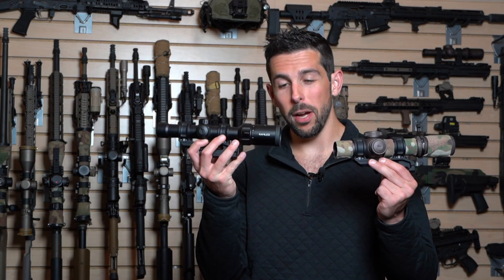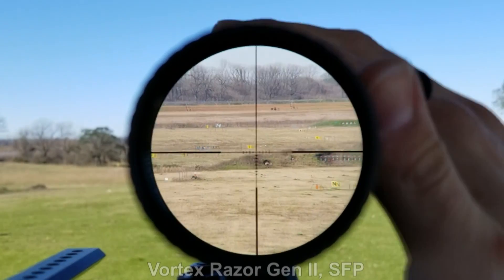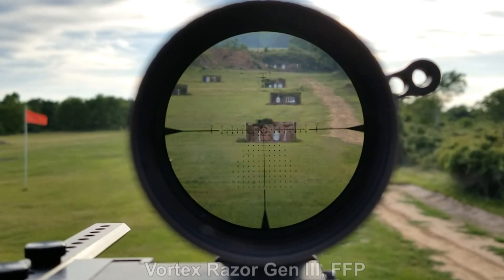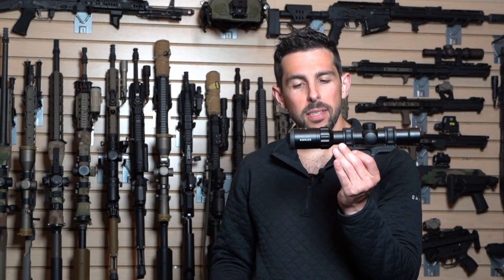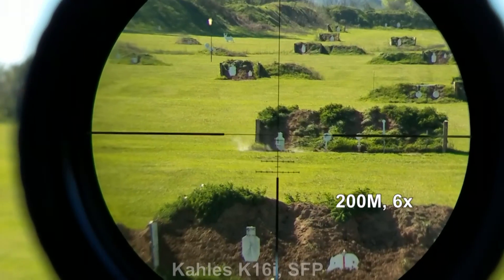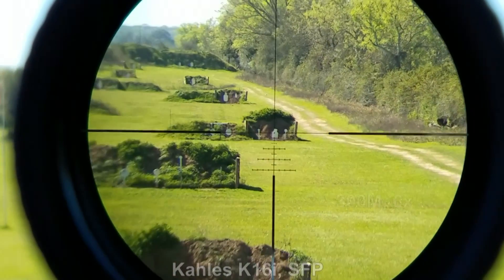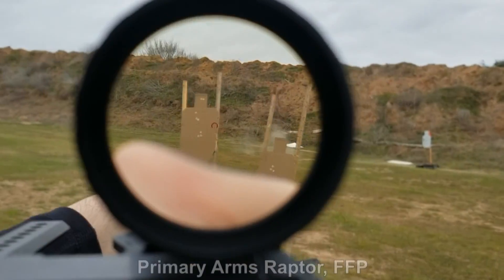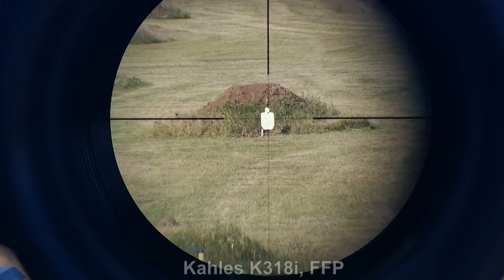First Focal Plane vs Second Focal Plane | 9-Hole Reviews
Which might be right for your rifle: first focal plane (FFP) or second focal plane (SFP) optics? As is often the case, it comes down to your specific situation. Here is a basic primer on FFP vs SFP to help you make a more informed decision.

For more exclusive content from @9HoleReviews, visit the Knowledge Center at MidwayUSA.

00:17 - FFP and SFP defined
01:01 - How FFP and SFP affect reticle scaling
01:53 - When do you need reticle scaling?
04:06 - Why not always use FFP?
06:13 - Cost
06:27 - Final thoughts